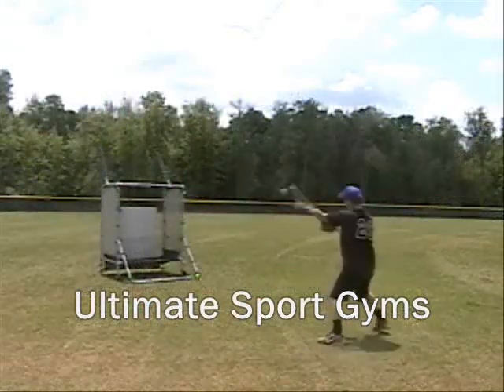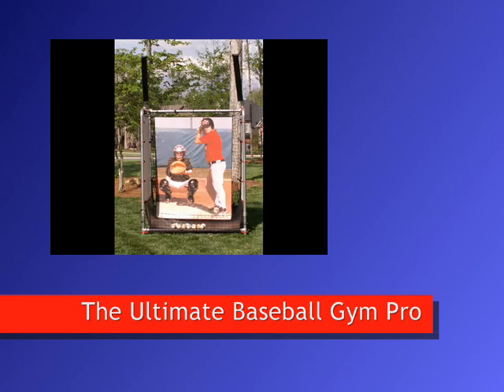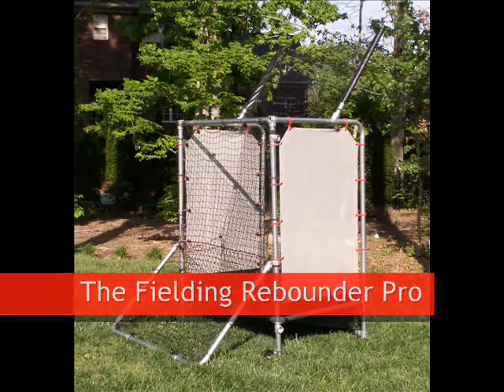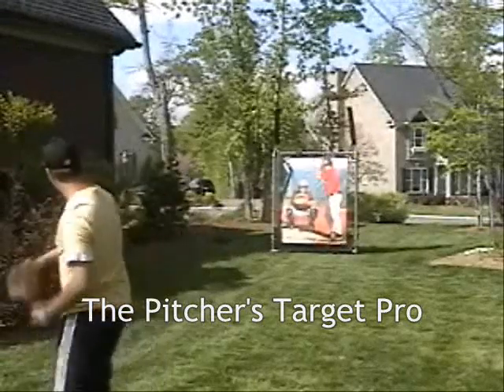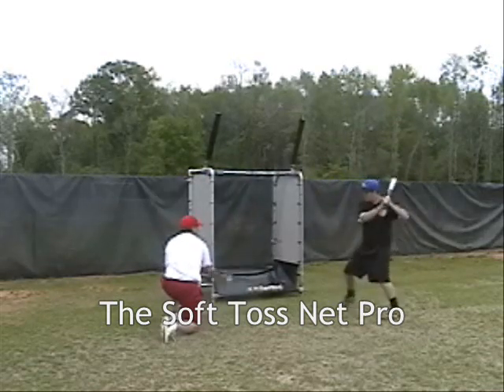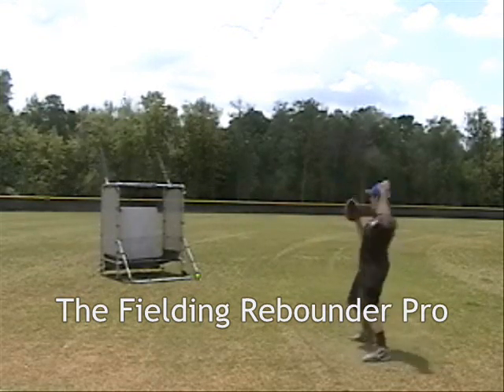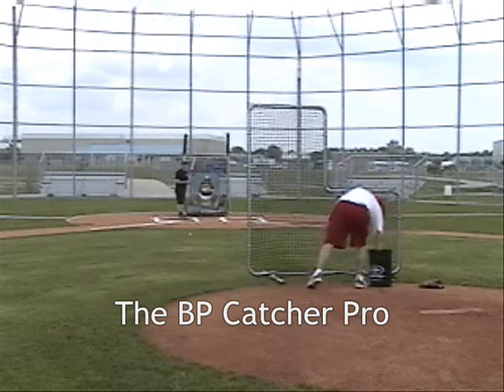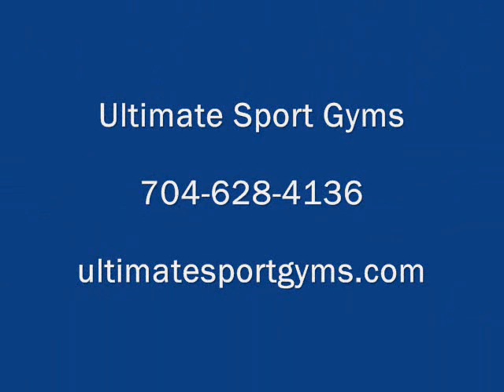"The Ultimate Baseball Gym Pro™" Baseball Training Aid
The Ultimate Baseball Gym Pro™ (The UBG Pro™ ) is a multi-sided, multi-functional, baseball training center consisting of individual practice stations for many of the drills performed at all levels of baseball training. What makes The UBG™ so special is the unique combination of today's most popular training aids in one gym allowing for a great variety of individual practice options.